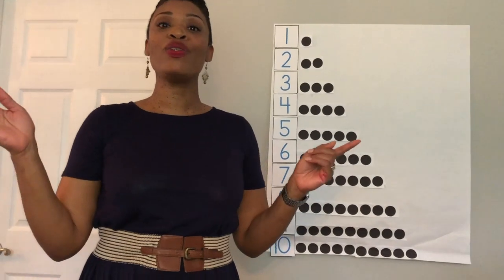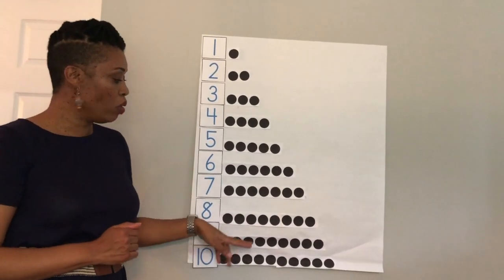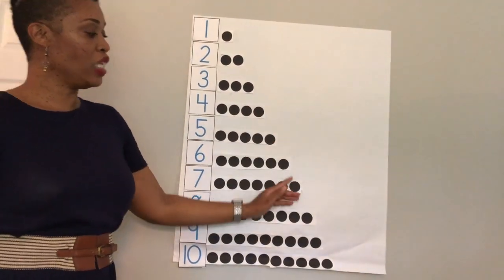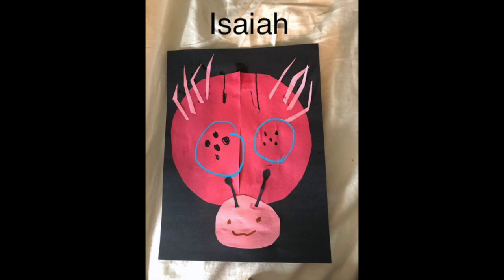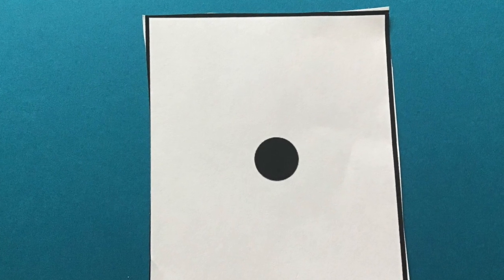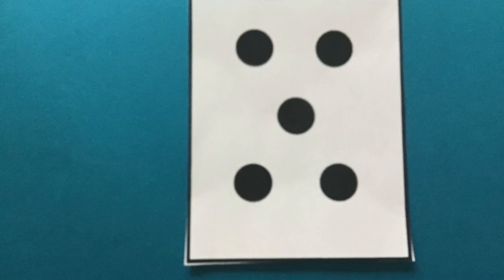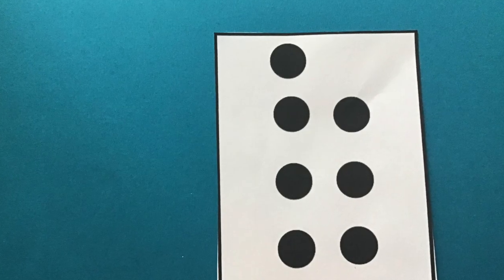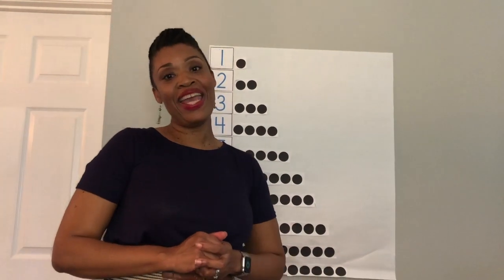Prek Math Lesson 6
Follow along with Ms. Tollman as she reviews counting dots.